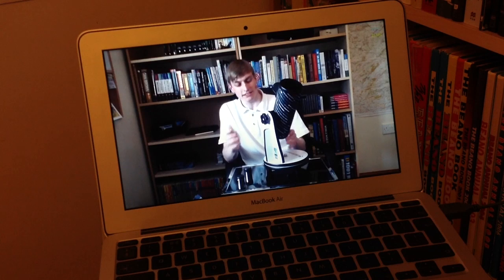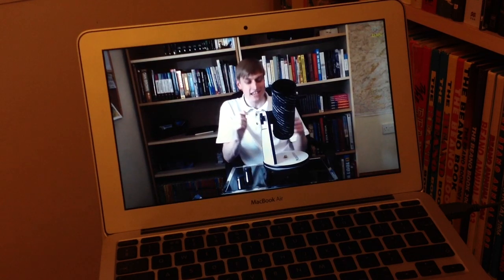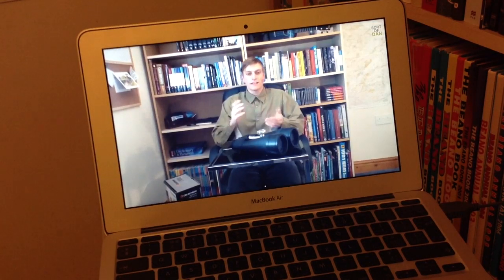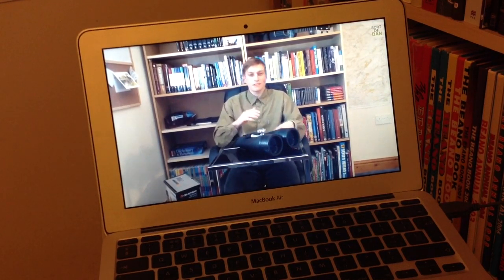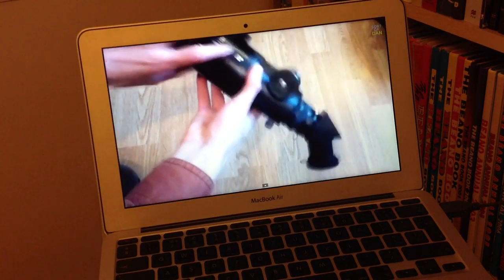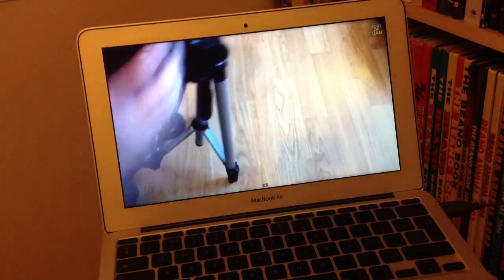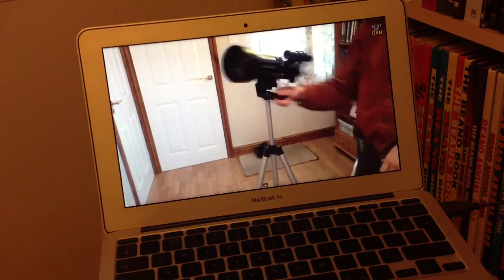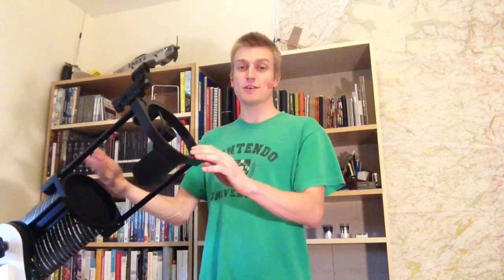Best Telescopes for Beginners?